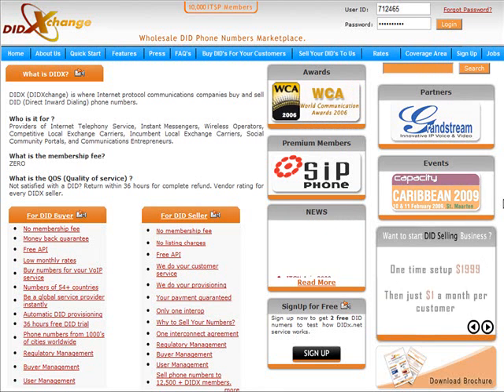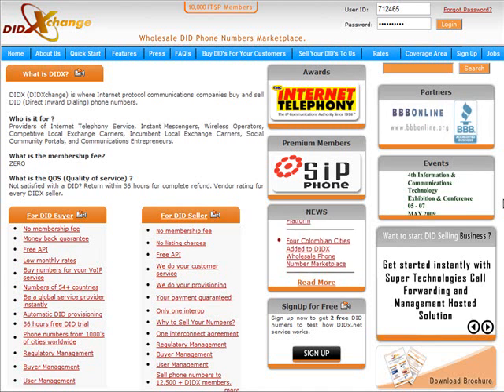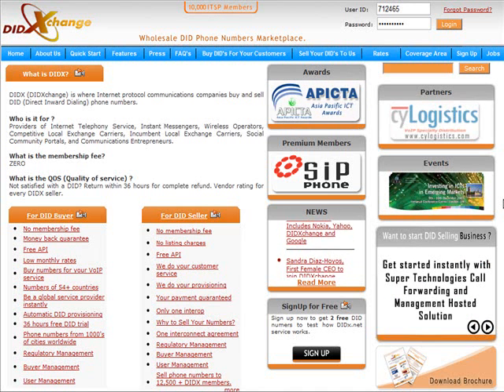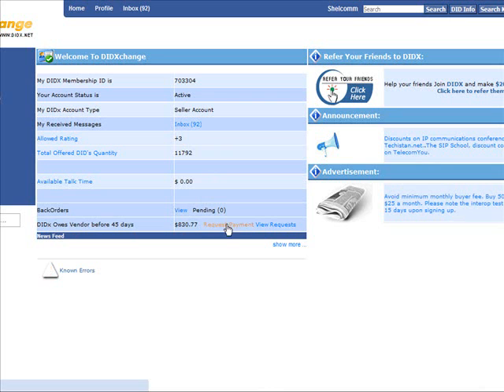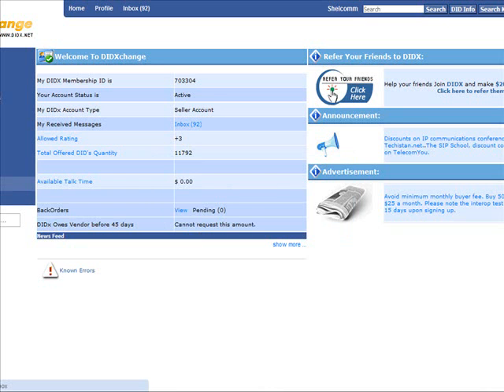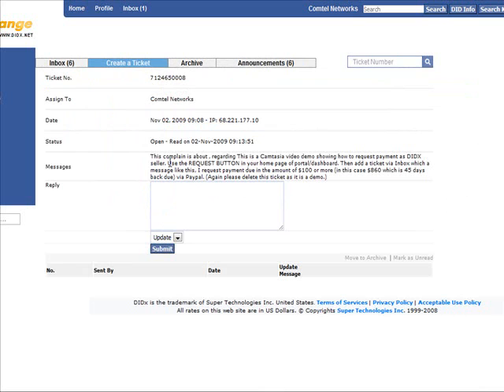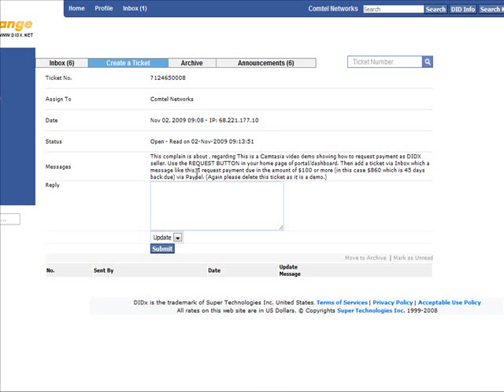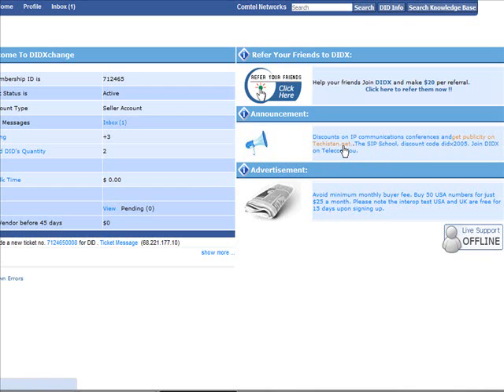New DIDX Member Portal: How Wholesale Phone Number Sellers Get Paid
(We apologize for the background noise.The message is clear though.) We are creating a new series of demonstration videos that show how to use the new DIDX member portal set up in 2009. This particular video shows how the wired and wireless operators and other IP communications members use DIDX to sell DID on the platform to other DIDX telco members and complete the process to get paid once per month.

Basically, the seller makes the DID available for sale either through or manually adds them. The seller determines the price, number of included minutes and channels and if he or she will enable the purchase of additional channels, and also the features of the DID. Our company Super Technologies who was incorporated in the USA in Dec. 1999 and who created and runs DIDX, will add a small fee $2 to 20% on average. The wholesale buyer on DIDX buys, we keep the small fee, and the seller gets paid. The process includes that the seller will invoice via a ticket on the DIDX portal inbox once per month in amounts that are due 45 days before that total at least $100 USD. Our company pays via Paypal or in some cases where Paypal is NOT available, through bank ach transfer or wire transfer.

What is a DIDX seller and how is that entity rated for QOA (quality of assurance)? Any entity who has wholesale DIDs (direct inward dialing, phone numbers) available for sale may join (DIDX also known as DIDXchange) to buy and/or sell them. Sellers make the DID available at a certain setup fee, monthly rate and with a certain number of included minutes and channels. Other features that may or may not be included depending upon the provider is compatibility to SMS, fax, calling card platform, Caller ID, Caller ID Name, and more. Each seller is rated 0-8 according such criteria as references, number of DID available, seniority on DIDX, history of technical issues and amount of time to communicate and then to fix, business and telecommunications documentation, and more.